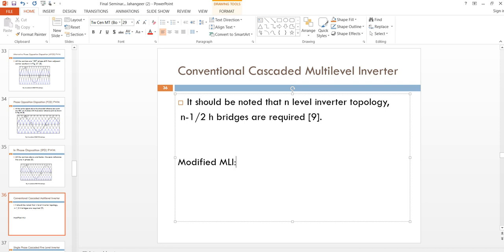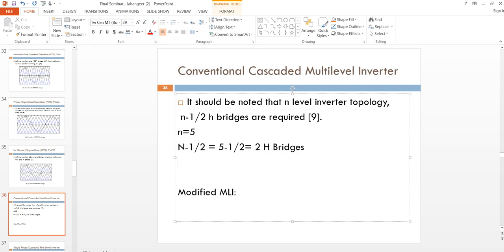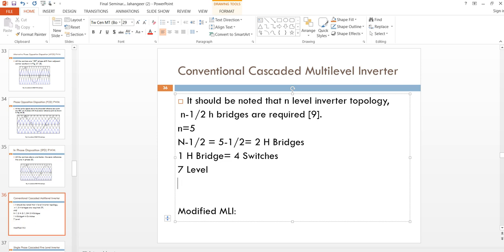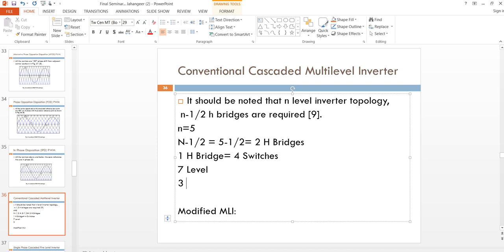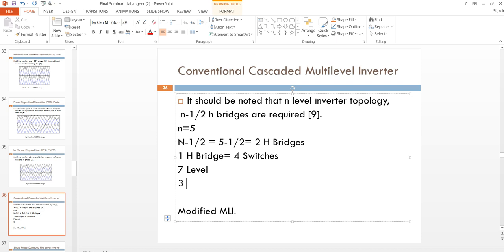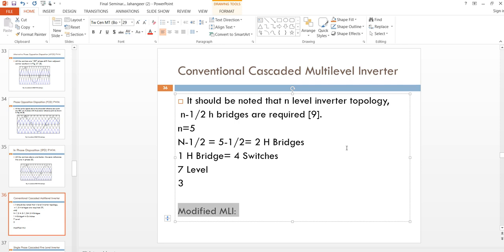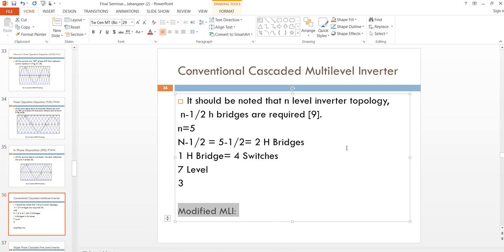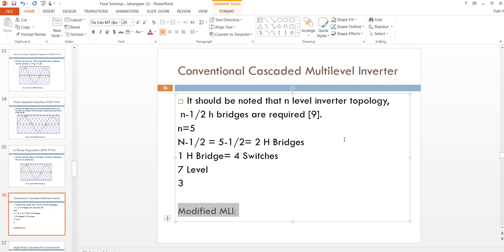PART 5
Cascaded H Bridge MLI